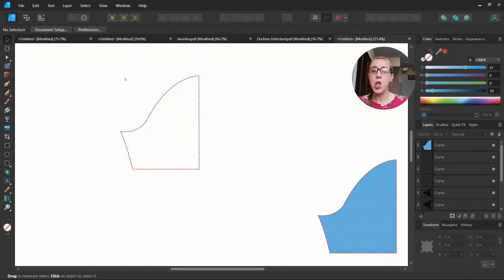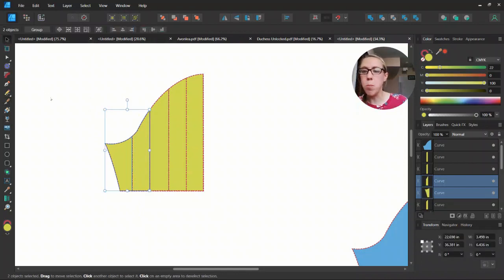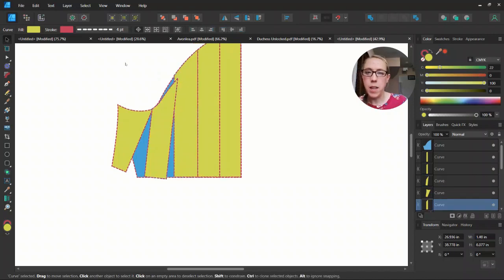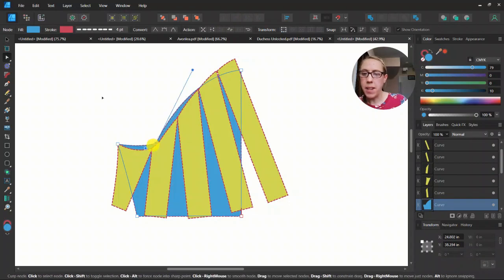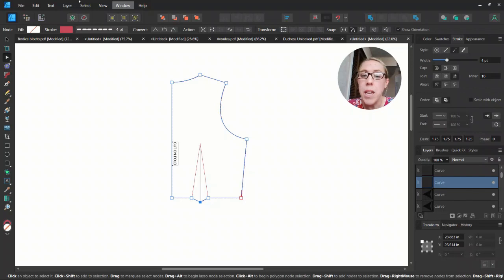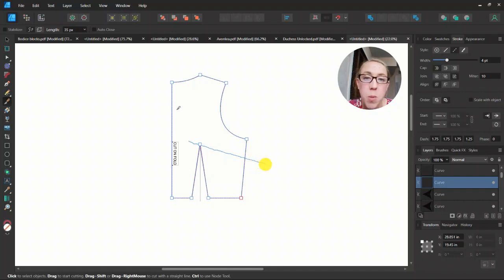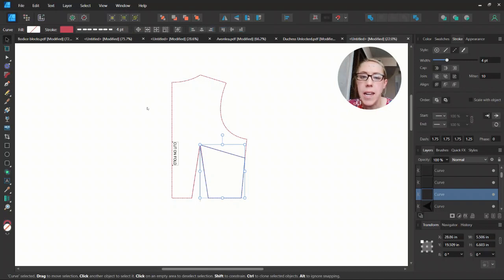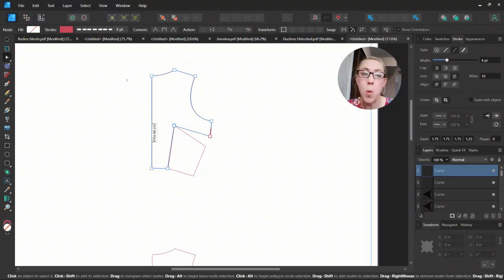How to use the Knife Tool in Affinity Designer 2 for Sewing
Learn how to use the knife tool to quickly cut pattern lines. I will apply this to slash and spread for a flutter sleeve and simple dart manipulation on a bodice.

Sorry for the slight lag on my computer and the arrow for the mouse is not in the correct position. Watch for the highlights to see where I am actually pointing.

I am working on getting written tutorials up as well on ProjectorSewing.com

But, enjoy these for now!